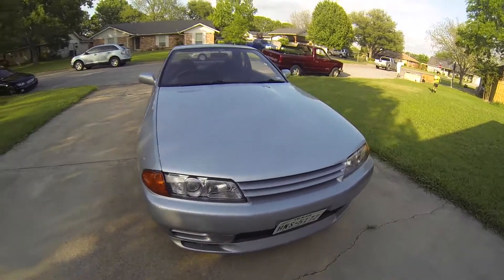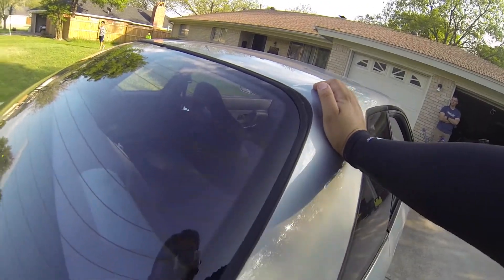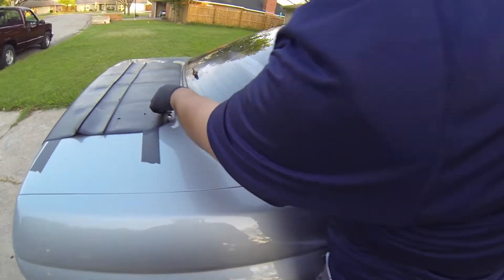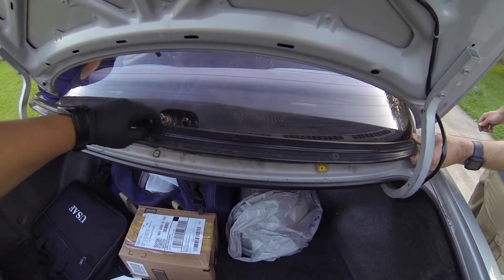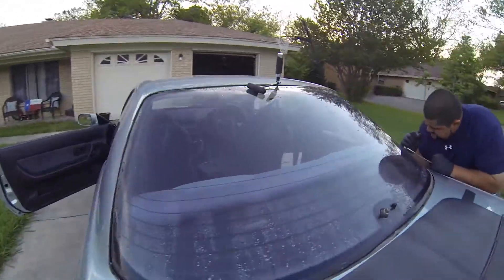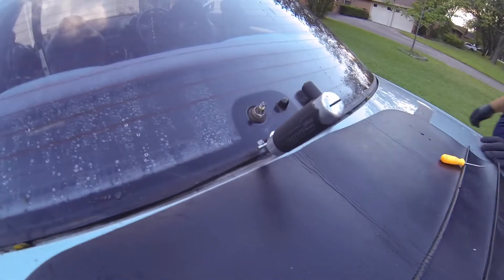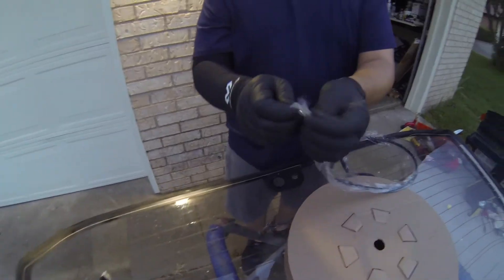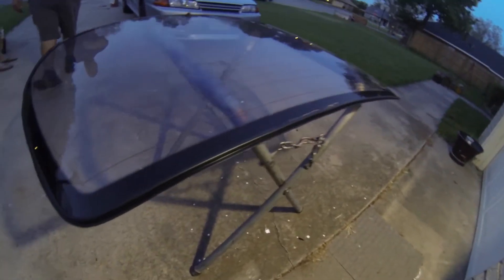How to Remove R32 GTR Backglass.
In this video we show you how to pull the back glass out of your Nissan Skyline GTR R32. Using basic auto glass hand tools available to any one that wants to attempt to do this on your own.  If you guys have any questions please comment below of find us on face book. if you need to purchase ant tools visit the links below. or message us on FB for second hand tools.

Cold Knife
Cold Knife with extra long blade
Masking Tape
Automotive work mat
18ich long cut out knife
Glass work stand
Milwaukee 10 oz Caulk Gun
DOW U-428 Windshield Adhesive
Ryobi P271 18 Volt Drill